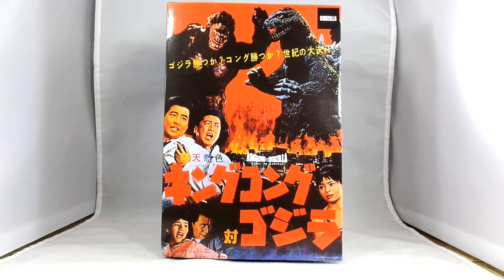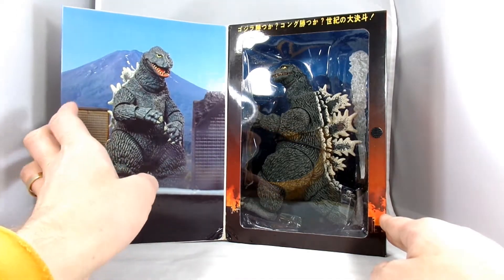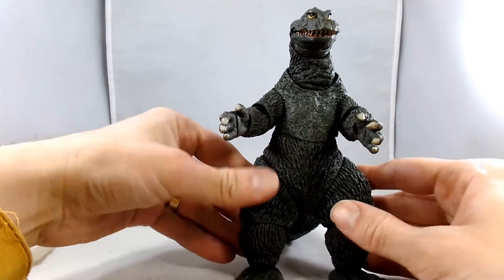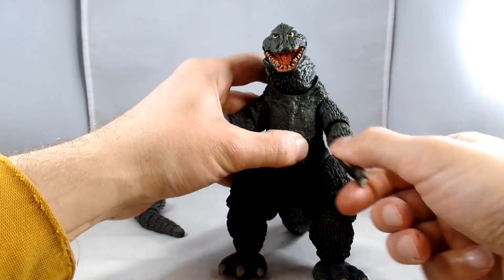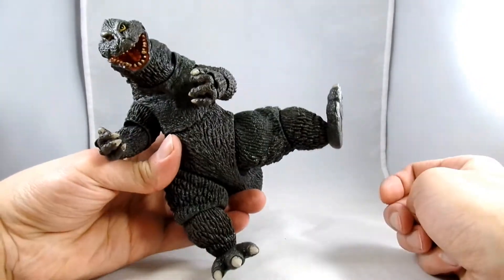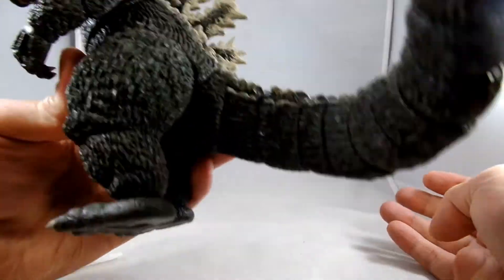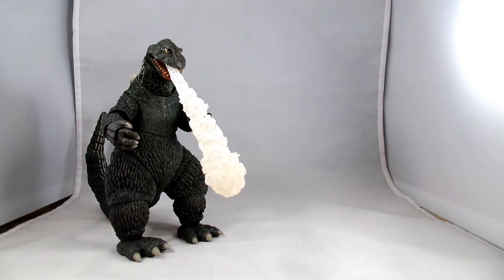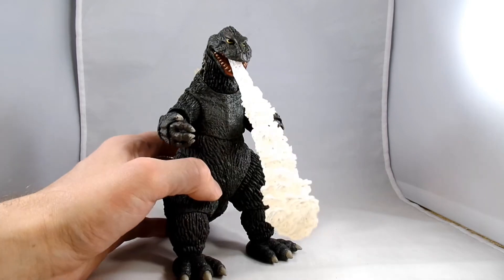Godzilla VS. KONG Neca Figure Review 300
Join John Today as i open the  Godzilla VS. KONG. He is a so cool, The box is awesome. I hope you stay to see my photos.

Jason as he appeared in the 1986 film Jason Lives!